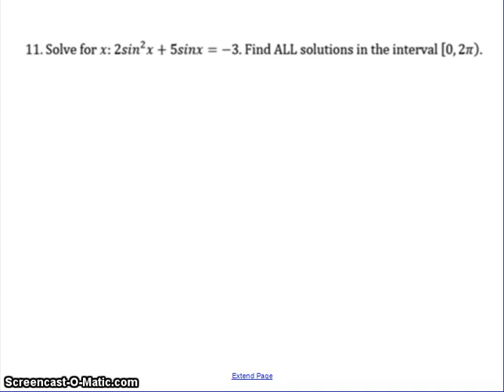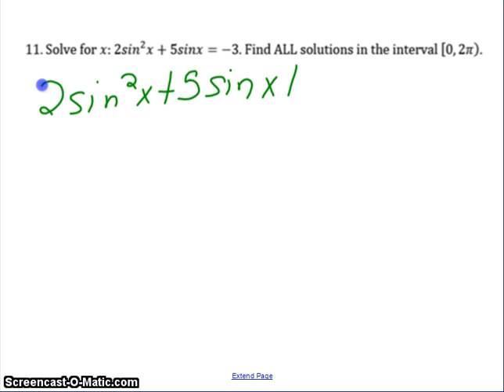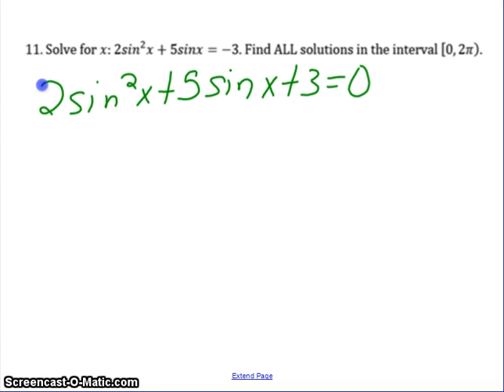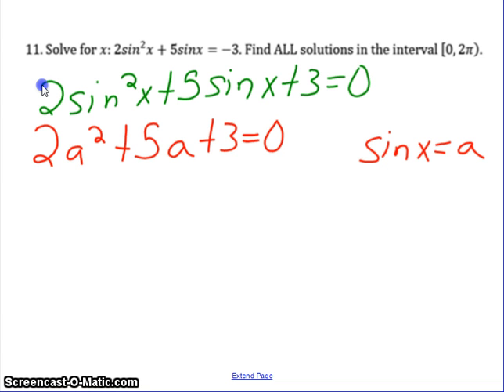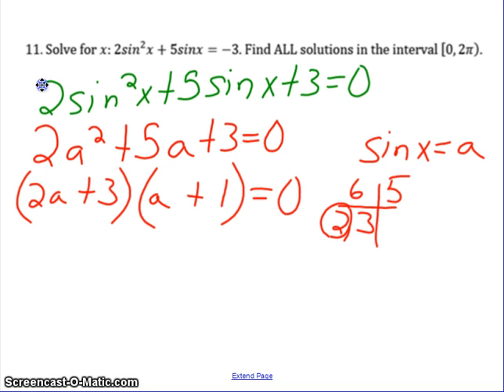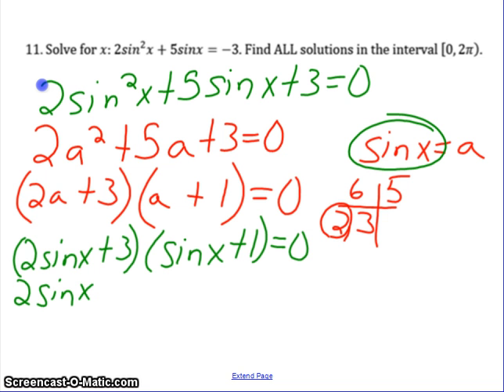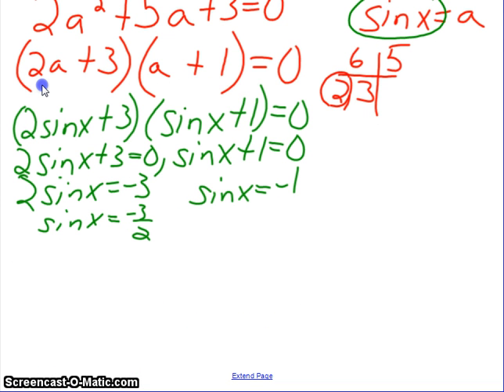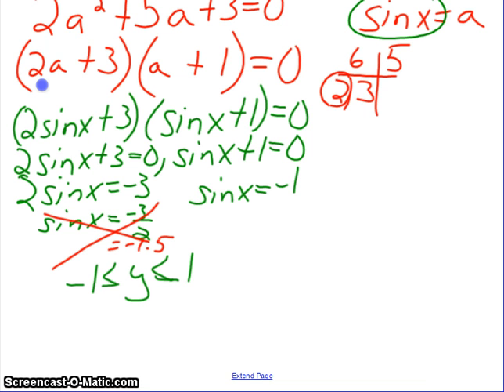PreCalc Final Review 1B Problem 11